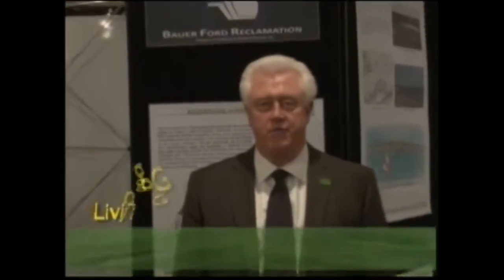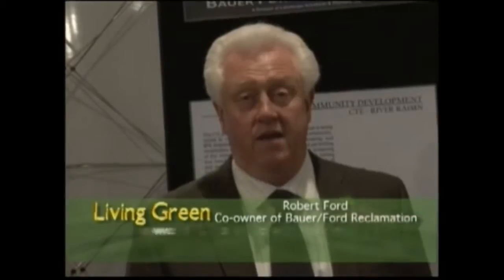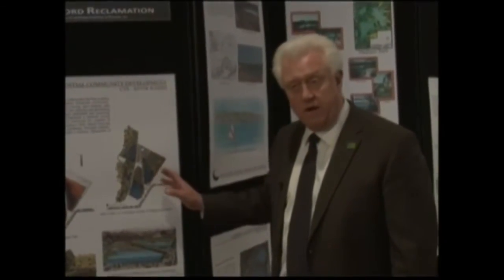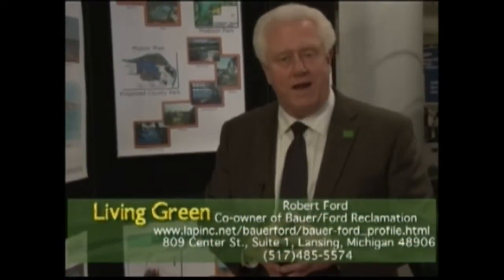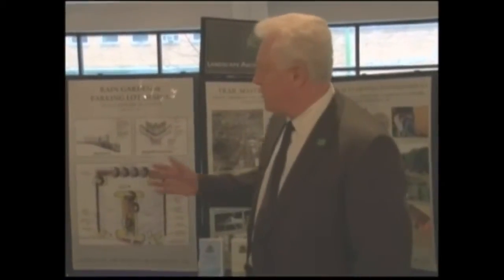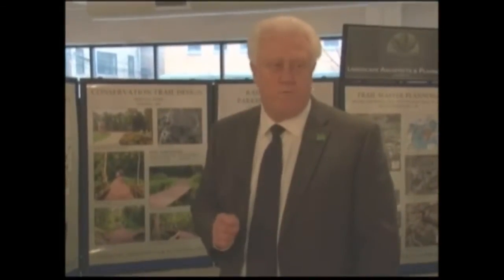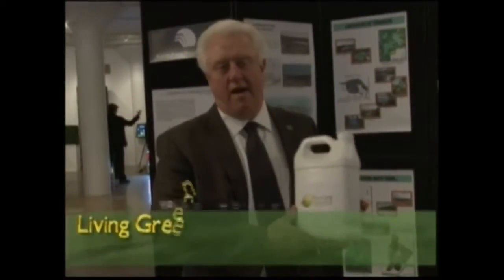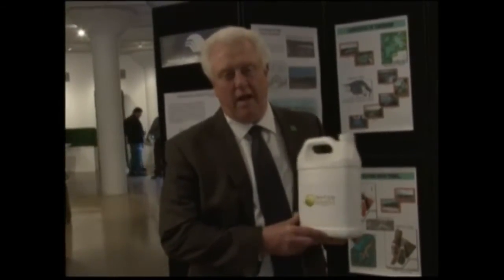LG Green Expo 3 of 3